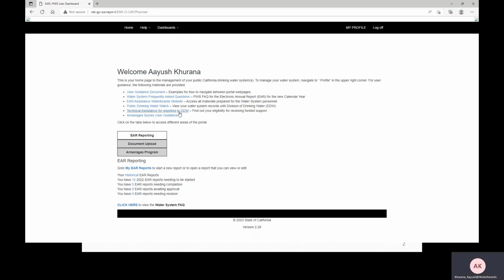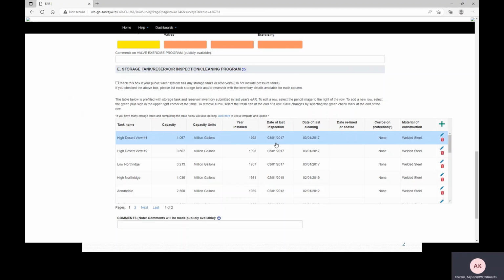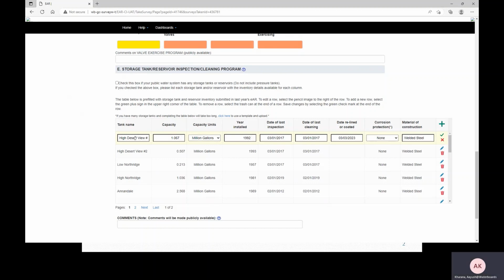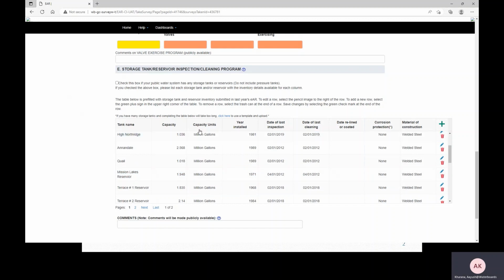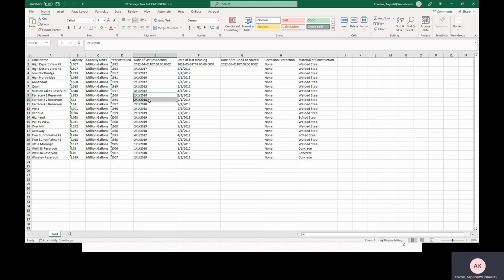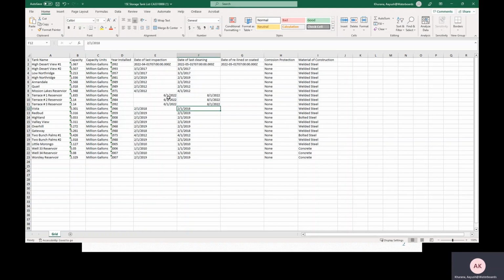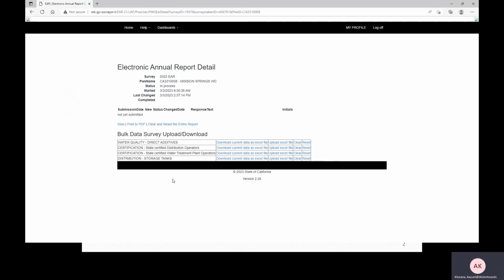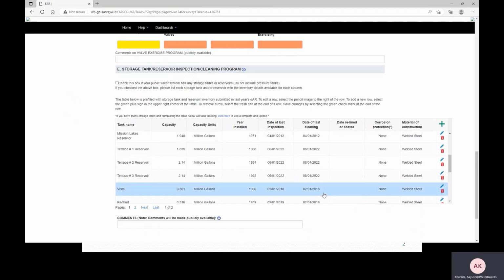eAR Video Tutorial- Table 15E Instructions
 How to use a template to upload your storage tanks instead of the provided table